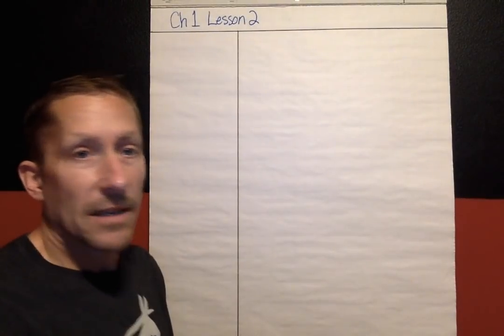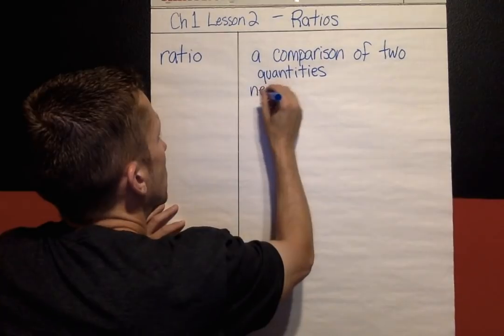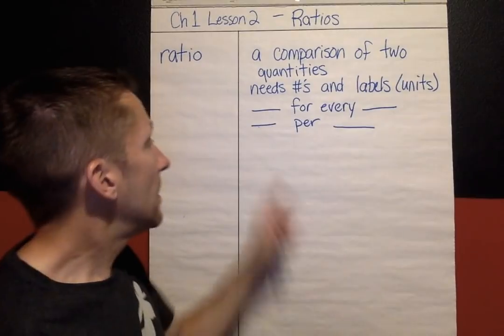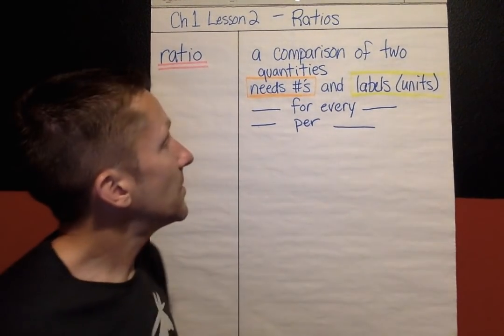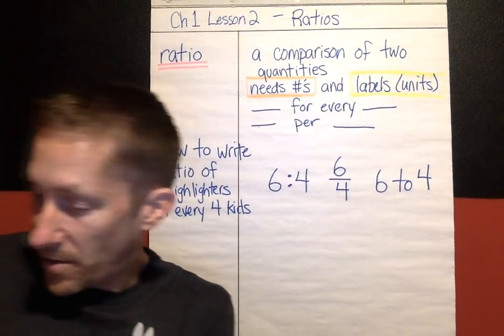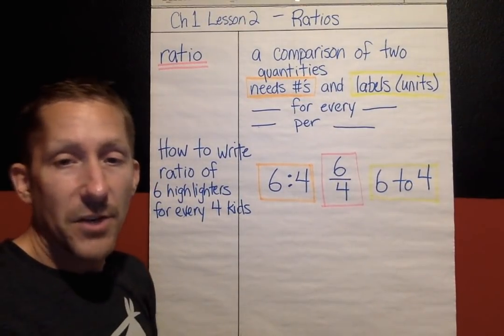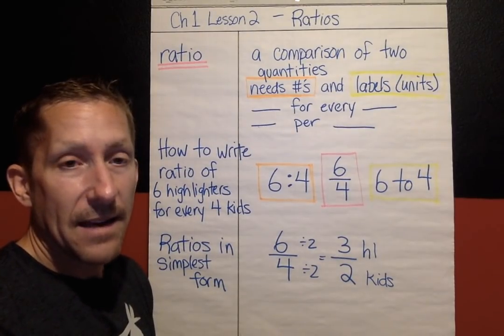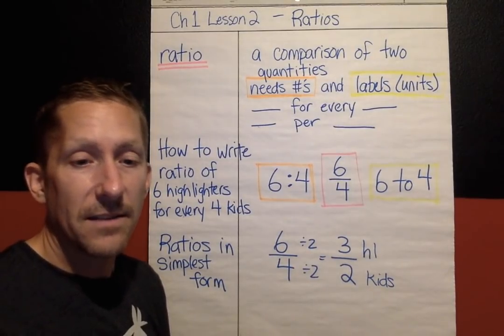Ch1, Lesson 2, Ratios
This video explains what a ratio is, how to write a ratio in three different ways, and how ratios can be simplified like fractions.